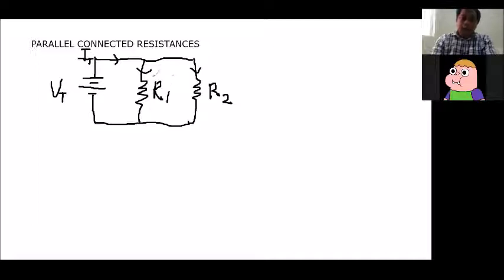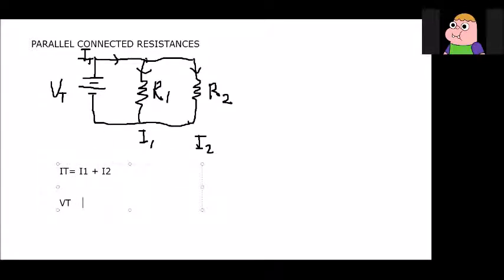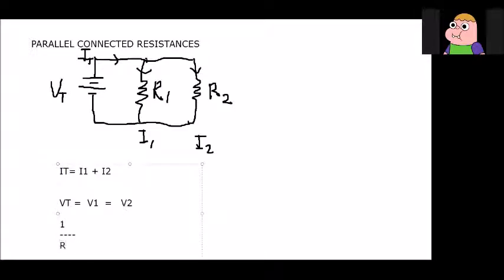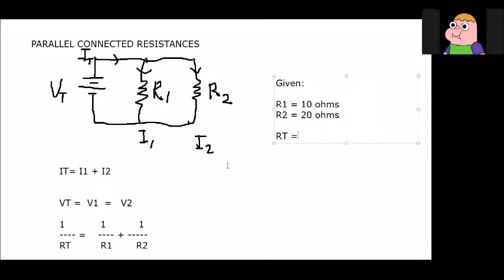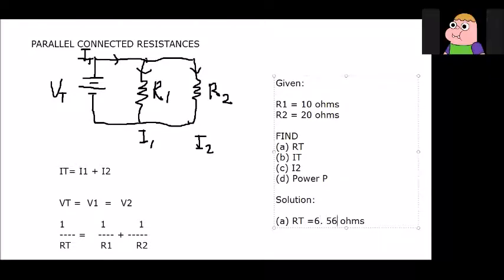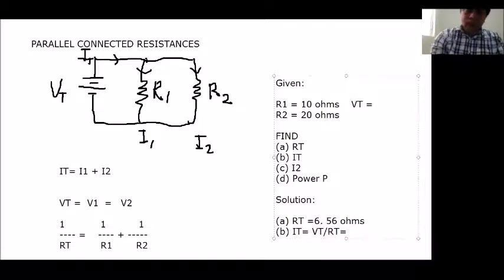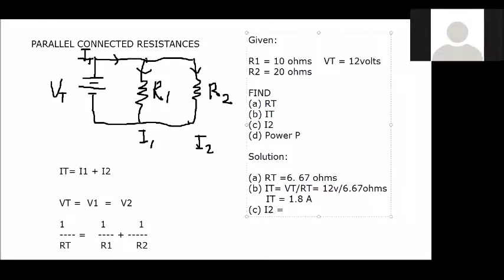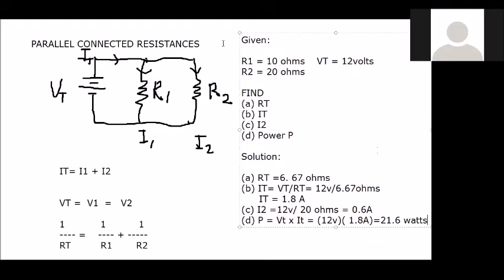LECTURE ON PARALLEL CONNECTED RESISTANCES